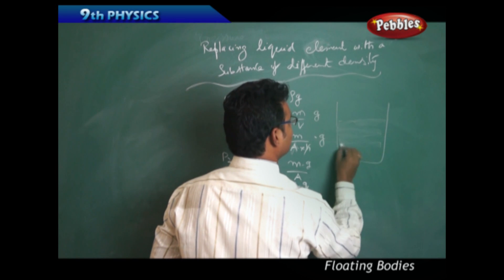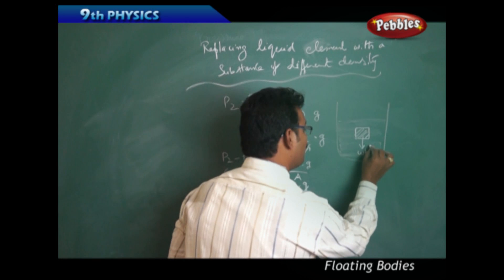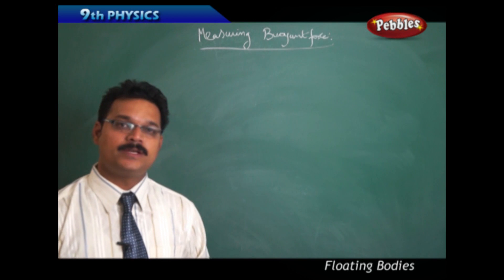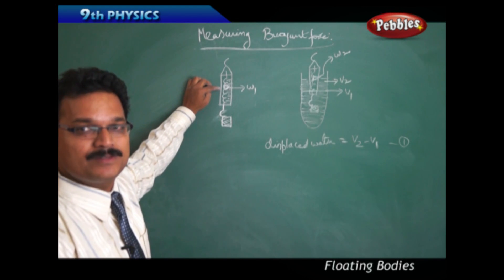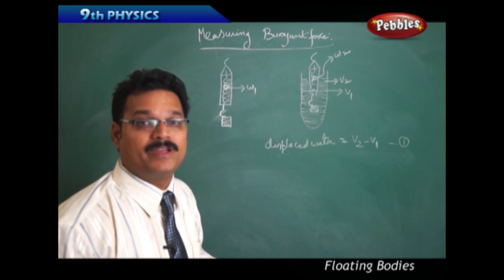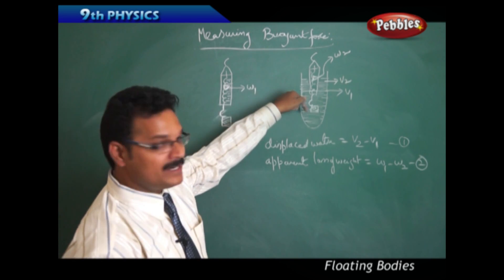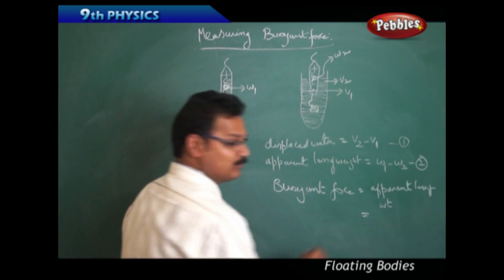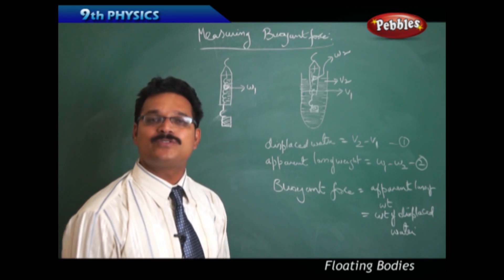Replacing Liquid : Floating Bodies | Physics | Class 9 | AP&TS